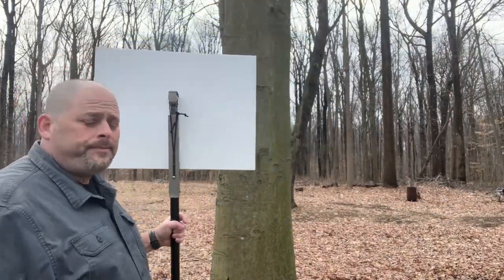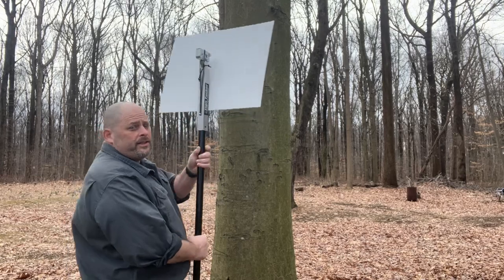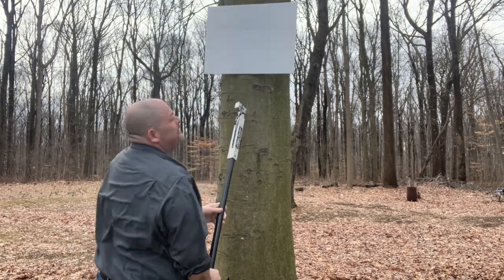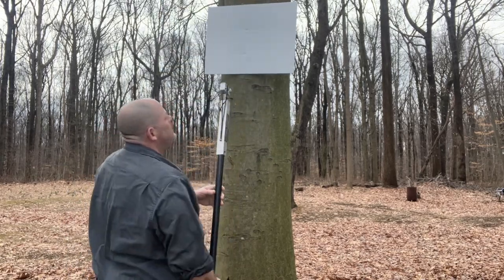Sign Tacker for placing Bandit signs on utility poles. Market your business more effectively.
This is the Sign Tacker. For hanging business signs or bandit signs there’s really only two options and they are to use nails or staples. We here at Bandit Sign Solutions feel we’ve designed the best tools for installing your bandit signs with safety, efficiency, and ease. We manufacture tools for placing signs using nails or staples. Please check out

Any business can use our amazing tools: handyman, plumbers, electricians, painters, deck builders, law firms, tax services, used cars dealers, real estate, investors, franchises, small business, stump removal, stump grinding, landscapers, contractors, Garage sales, politicians, Driveway seal coating, ￼ Junk removal companies, window washers, and many more!